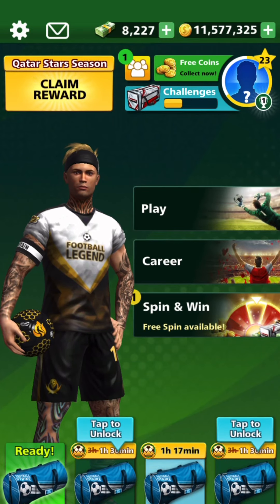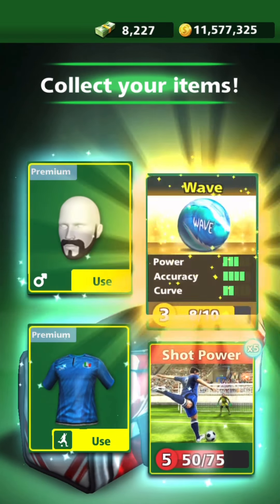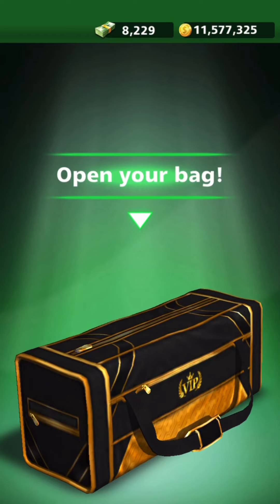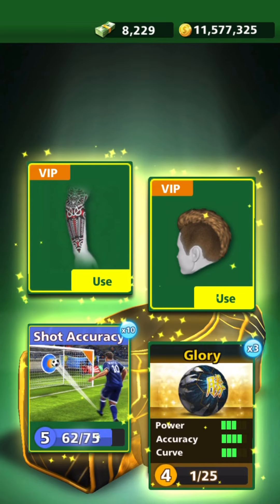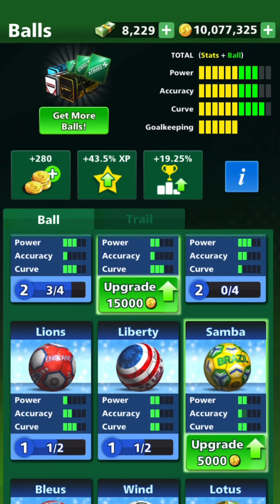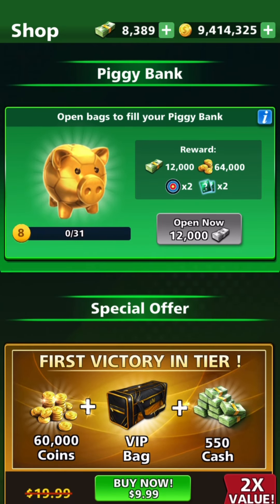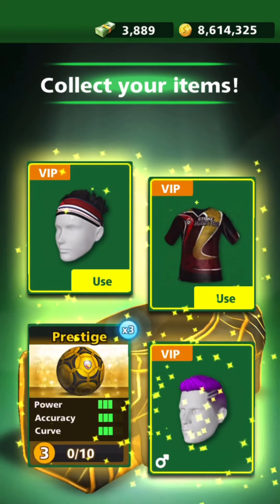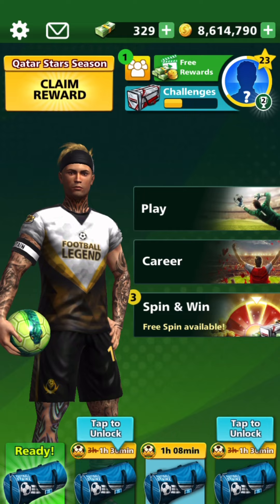Football Strike - MASSIVE VIP BAG OPENING!!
Today we have a MASSIVE VIP bag opening in football strike! It took a lot to get all these bags and cash.

Football Strike
Football Strike VIP Bag Opening
Football Strike Cash
Football Strike Coins